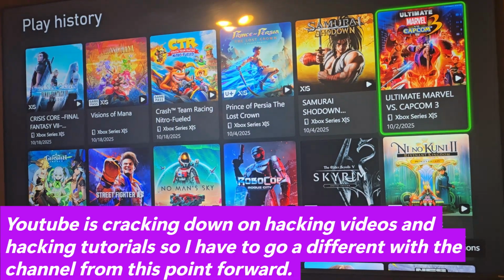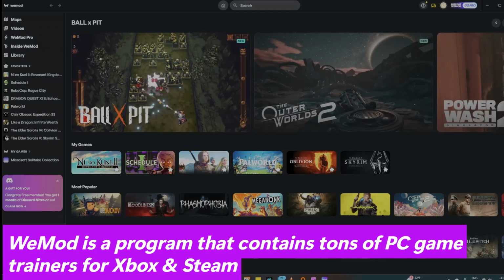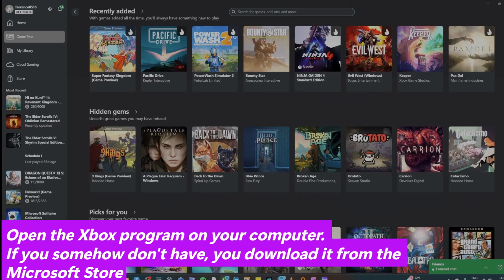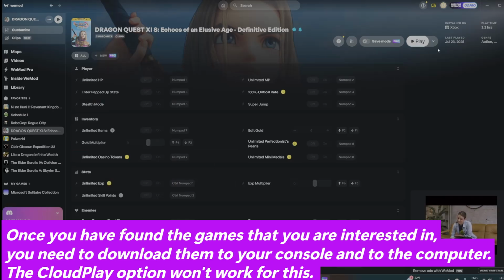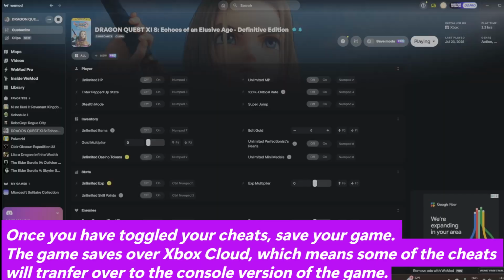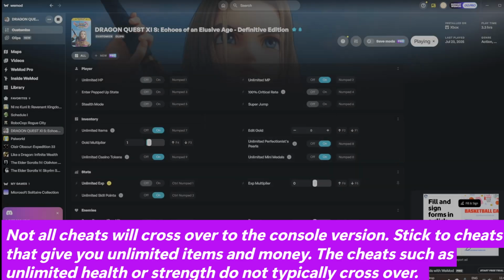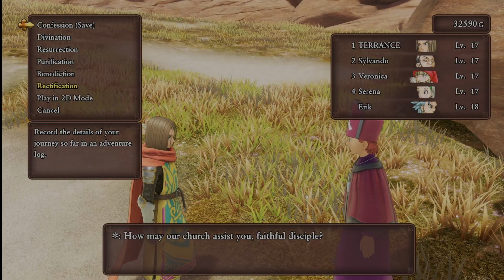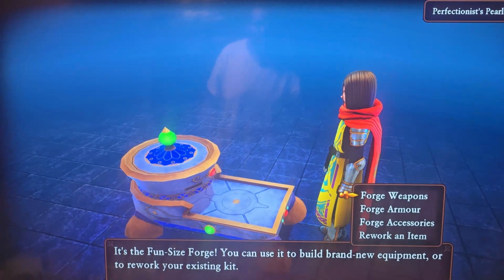How to run cheats on Xbox Consoles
How to use game trainers on Xbox Console games.